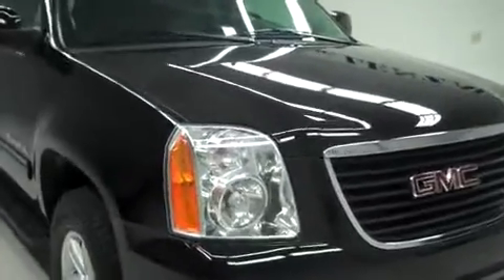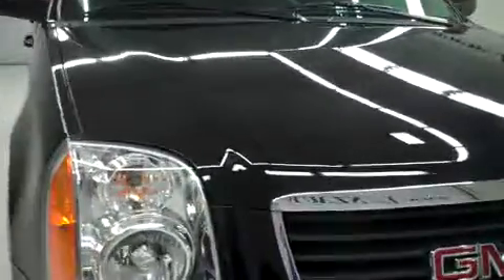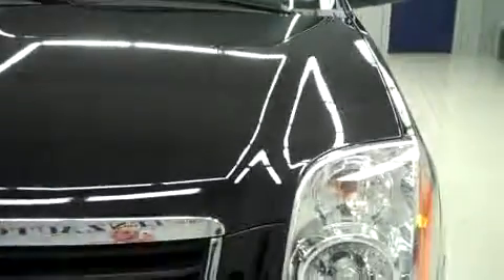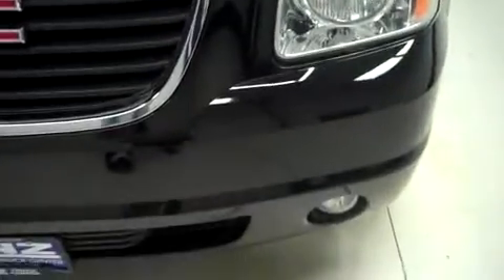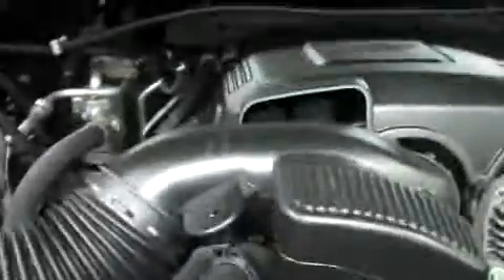2011 GMC YUKON XL Fond Du Lac, WI J5282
2011 GMC YUKON XL Fond Du Lac, WI
Stock# J5282

536 S. Seymour St

WATCH A FULL HD VIDEO OF THIS 2011 GMC YUKON! 5.3 LITER V8 ENGINE WITH ACTIVE FUEL MANAGEMENT AND E85, SLT PACKAGE, SIX SPEED AUTOMATIC TRANSMISSION WITH OPTIONAL MANUAL TAP SHIFT, TURN DIAL 4X4 FOUR WHEEL DRIVE, DUAL POWER SEATS, BLACK EBONY LEATHER SEATS, FRONT BUCKET SEATS, NON SMOKER, REVERSE CAMERA IN REARVIEW MIRROR, ONSTAR CAPABILITIES, AFTRMARKET DUAL DVDS WITH 2 TV/DVD SCREENS IN FRONT SEAT HEADRESTS REAR ENTERTAINMENT SYSTEM RES, 2ND ROW BENCH SEATING, 3RD ROW SEATS BENCH SEATING, EIGHT PASSENGER 8, FULL TOWING PACKAGE (RECEIVER HITCH, WIRING, AND TRANSMISSION COOLER), STABILITRAK TRACTION CONTROL, 3.08 GEARS WITH AUTOMATIC LOCKING DIFFERENTIAL LIMITED SLIP DIFFERENTIAL, POWER MIRRORS, GOODYEAR WRANGLER P265/70 R17 TIRES, FACTORY ALLOY RIMS, 4-WHEEL DISC BRAKES, REVERSE SENSORS, FOG LIGHTS, E85 FLEX FUEL VEHICLE E-85 FFV, ROOF RACK, AM/FM RADIO, CD PLAYER, BOSE SOUND SYSTEM, SIRIUS / XM SATELLITE RADIO CAPABILITIES SIRIUSXM, HANDS FREE BLUETOOTH FOR PHONE SYSTEM, AUXILIARY JACK, USB JACK, KEYLESS ENTRY WITH FACTORY REMOTE START, MANUAL RAISE REAR GATE AND GLASS, SIDE AIRBAGS CURTAIN AIR BAGS, MULTI-FUNCTION STEERING WHEEL, HOMELINK SYSTEM WITH THREE PROGRAMMABLE LIGHTING,SECURITY,GARAGE BUTTON, L.A.T.C.H. CHILD SAFETY SYSTEM, DUAL CLIMATE CONTROL, REAR AIR AND AUDIO CONTROLS, REAR WINDOW DEFROSTER, COMPASS, TEMPERATURE, AND MILEAGE DISPLAY, POWER PEDALS, FACTORY FLOORMATS, SIDE WINDOW ANTENNA, WOODGRAIN DASH AND DOOR TRIM, AIR CONDITIONING AC, CRUISE CONTROL, POWER LOCKS, POWER WINDOWS, TILT, FACTORY BUMPER TO BUMPER MILE WARRANTY UNTIL 36,000 MILES, FACTORY POWERTRAIN WARRANTY UNTIL 100,000 MILES, THIS SUV IS ELIGIBLE FOR A 100,000 MILE PARTS AND SERVICE AGREEMENT, BLACK! 1 OWNER! CLEAN CARFAX! VERY CLEAN INSIDE AND OUT! RUNS AND DRIVES EXCELLENT! THIS IS ONE OF THE SHARPEST 2011 GMC YUKON XL SUVS WITH DUAL TV/DVD PLAYERS WE HAVE EVER HAD ON OUR LOT! MAKE YOUR MOVE BEFORE THIS SUPER CLEAN 4WD IS GONE! 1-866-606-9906. VIEW OUR COMPLETE INVENTORY OF AROUND 500 VEHICLES

  WATCH A FULL HD VIDEO OF THIS YUKON!

iframe width= 560 height= 315 src= frameborder= 0 allowfullscreen/iframe